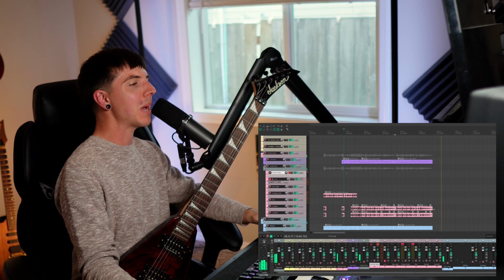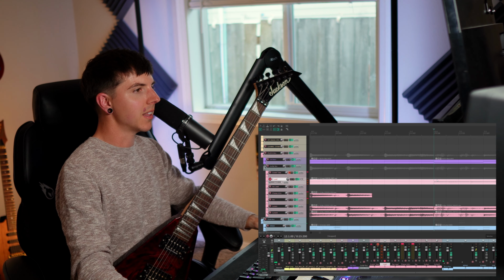Melodic Metalcore With a Twist (my computer blew up) | Rainquill Riffs, Ep 11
I'm thinking my life wouldn't be as difficult if I had a Mac 🤔 (yes I realize I'm very sweaty and tired this episode, im sure you can imagine why)